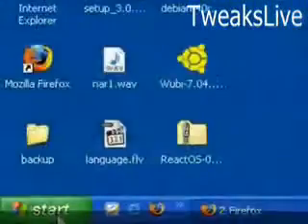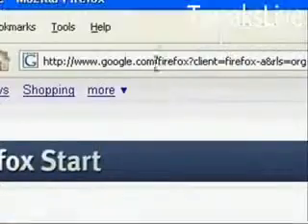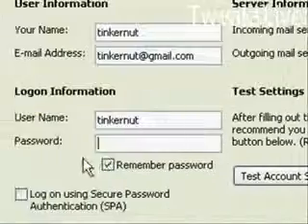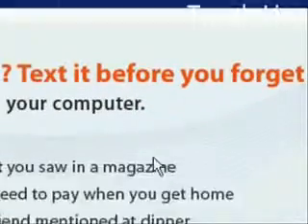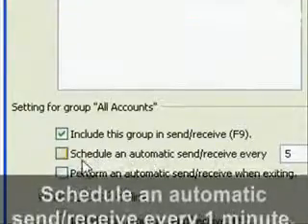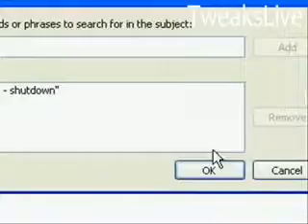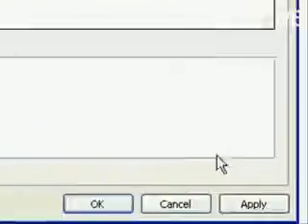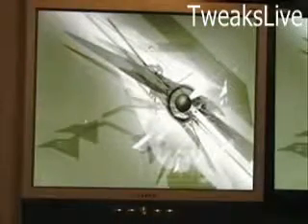Shutdown your Computer with a Cell Phone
HOW TO USE THIS TRICK .

VISTE

TWEAKSLIVE

Daily weblog on software and personal productivity recommends downloads, web sites and shortcuts that help you work smarter and save time. Basis for a book.